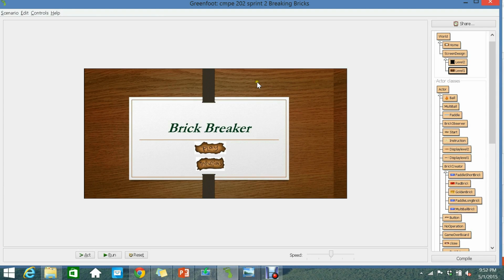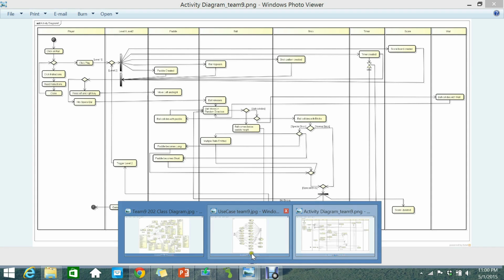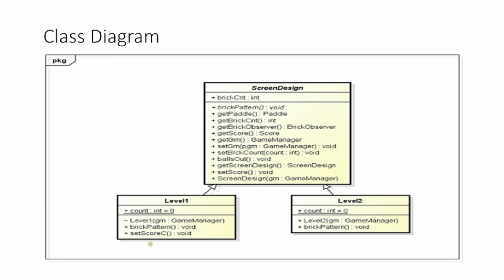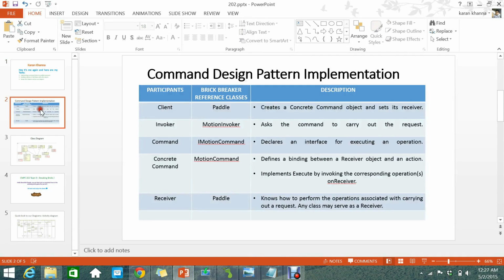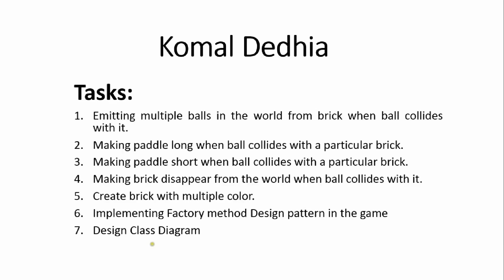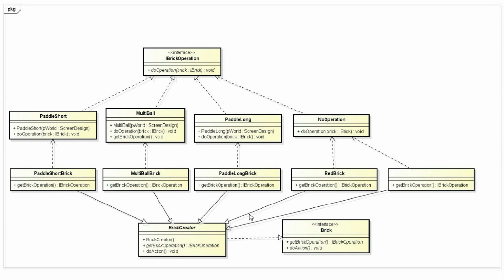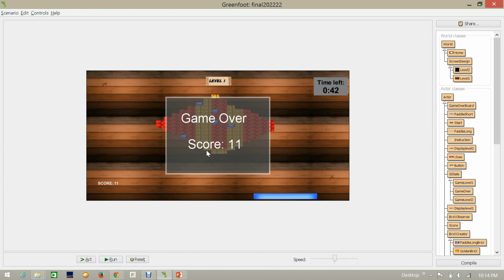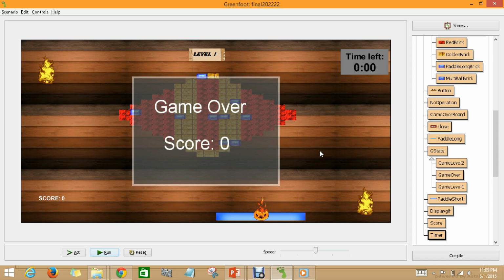"Amazing Breaking Bricks !" CMPE 202 Team 9 Sprint 2 Spring 2015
Greenfoot Breaking Bricks game for cmpe 202 made by team 9